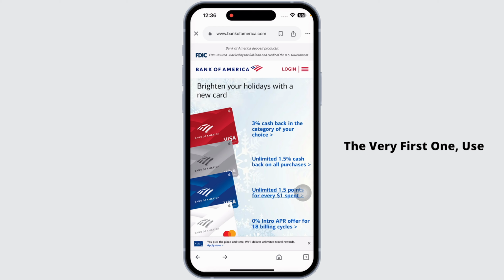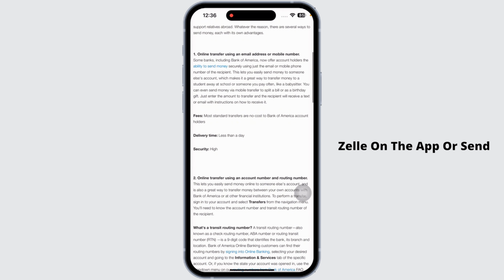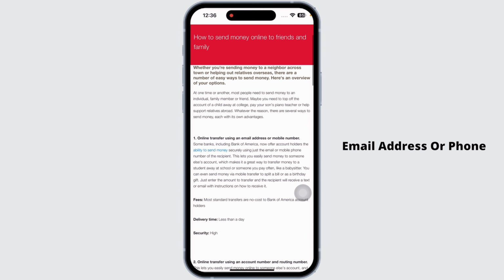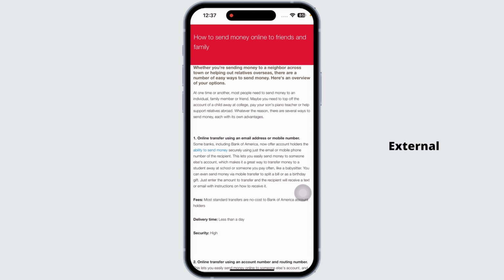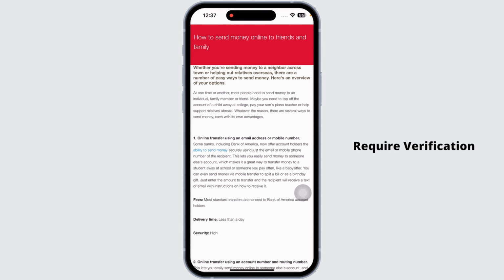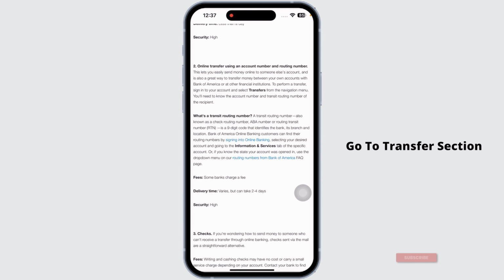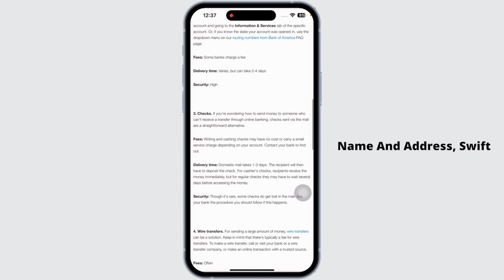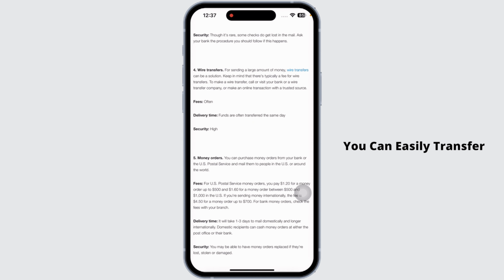How To Transfer Money to Someone Else's Bank Account From Bank of America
Need to send money to someone else’s bank account using Bank of America? 💵🏦 This guide will walk you through the process step by step, whether the recipient has a Bank of America account or an account at another bank. Learn the easiest and safest ways to complete your transfer!